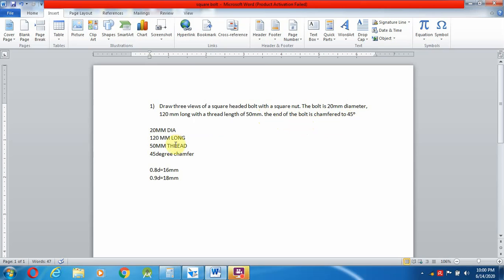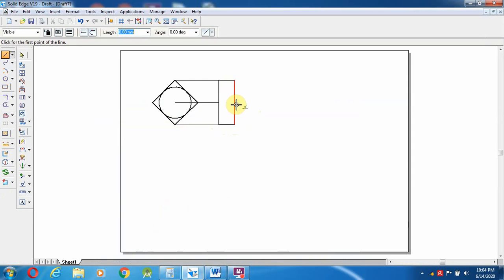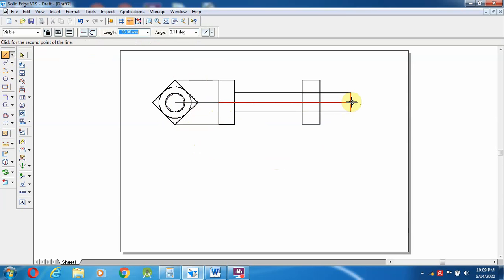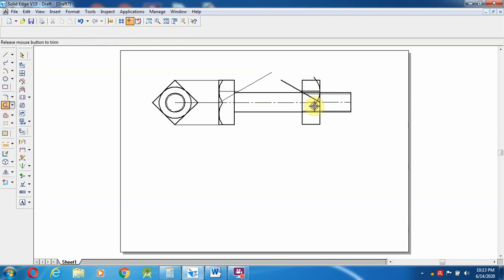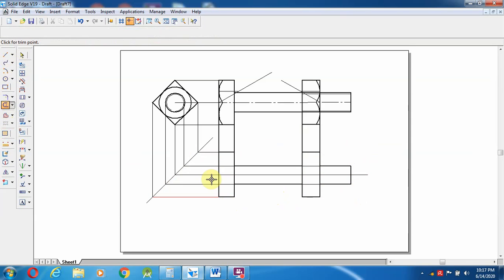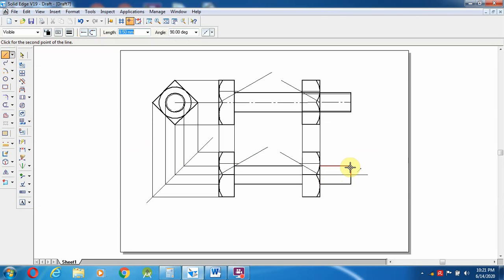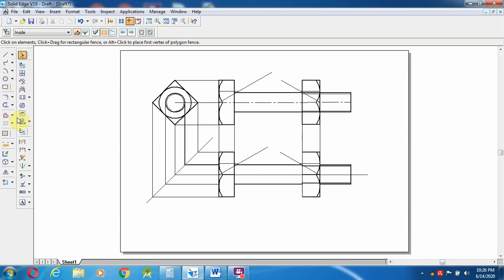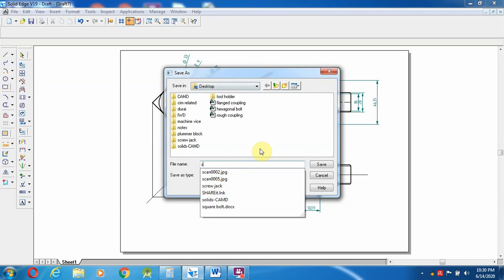Lecture video 1_ 18ME46A_ Part A_ Square Bolt_ Durai J